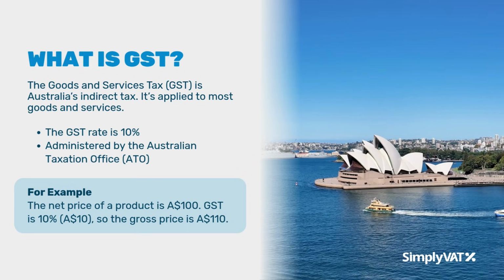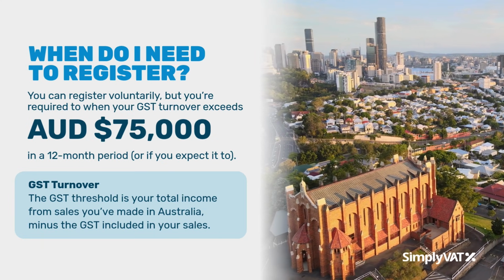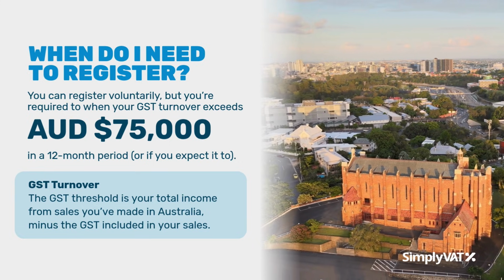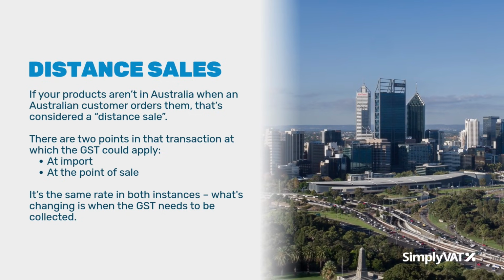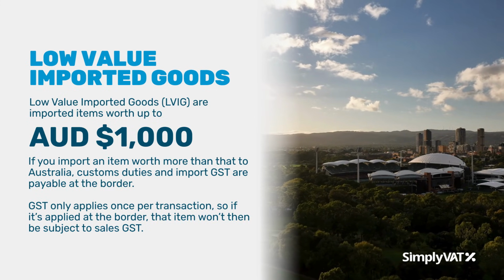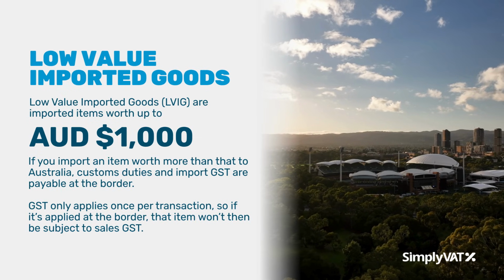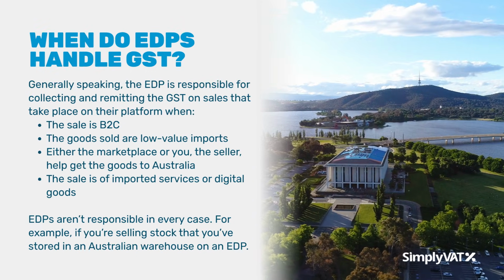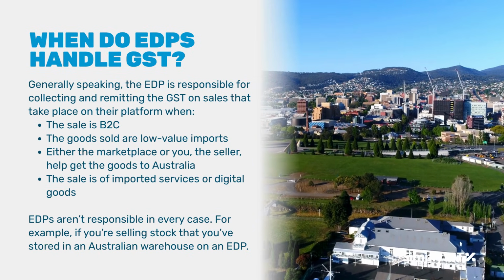Australian GST Essentials For eCommerce Sellers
The absolute essentials you need to know about GST in Australia to get started selling.